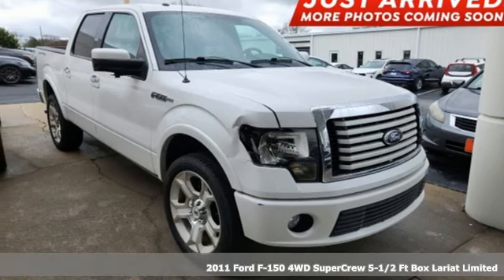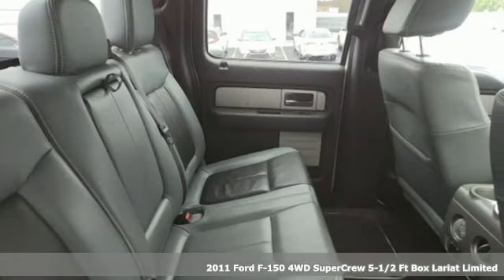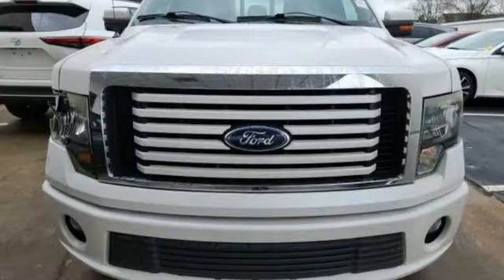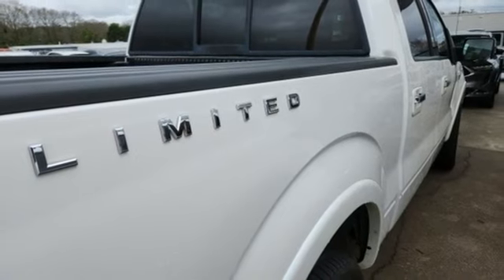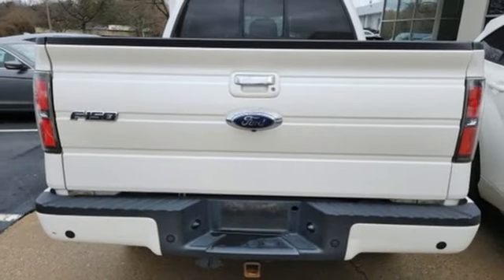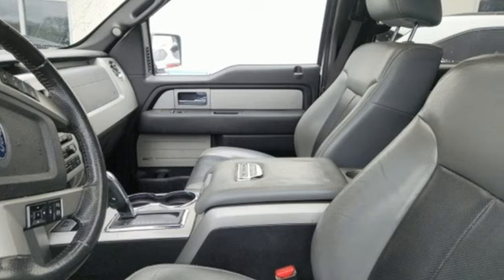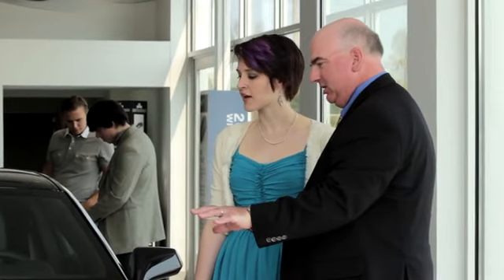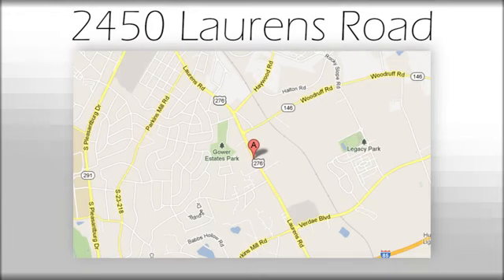Used 2011 Ford F-150 Greenville SC Easley, SC AP6205 - SOLD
Year: 2011
Make: Ford
Model: F-150
Trim: Lariat Limited
Engine: 6.2L V8
Transmission: 6-Speed Automatic Electronic
Color: White
Interior: Steel Gray
Mileage: 168787
Stock #: AP6205
VIN: 1FTFW1E65BFB80877
***New arrival, more information and photographs coming soon!*** Please note, the information may not be accurate as we have not put the vehicle through service yet. CARFAX One-Owner. ABS brakes, Alloy wheels, AM/FM radio: SIRIUS, Compass, DVD-Audio, Electronic Stability Control, Front dual zone A/C, Heated door mirrors, Heated front seats, Heated rear seats, Illuminated entry, Low tire pressure warning, Navigation w/Sony Single DVD/CD Player, Power moonroof, Remote keyless entry, SIRIUS Integrated Satellite Radio, Traction control.brbrbrAwards:br * 2011 KBB.com Brand Image AwardsbrWelcome to Fred Anderson Acura on the Motor-mile! We're so happy you're here! Whether you stopped by because you are looking for a reliable, honest Acura dealership in SC, or you're just browsing for your next dream car, we are ready and willing to do whatever we can to help make your experience a truly exceptional one. We typically stock over 60-100 new and 50-75 used vehicles DAILY and work with several different banks to help ensure you get your best deal! (Recent production and transportation restrictions may cause inventory levels to vary). We are proud to serve our neighboring customers in Greenville, SC, along with our customers throughout Clemson, Anderson, Simpsonville, Spartanburg, Pickens, and the entire upstate and beyond! A huge shoutout to our loyal customers coming from out-of-state, whether that be from the busy city of Atlanta, GA, to the Blue Ridge Mountains, to Charlotte and Raleigh, NC, and beyond! We are so glad to have each and every one of you! We look forward to earning your business.

Address:
2450 Laurens Rd